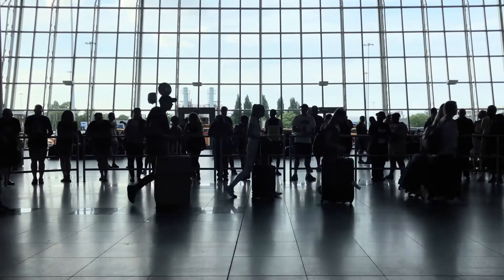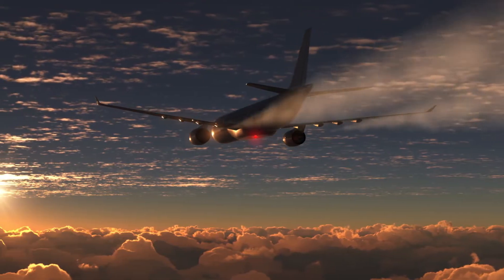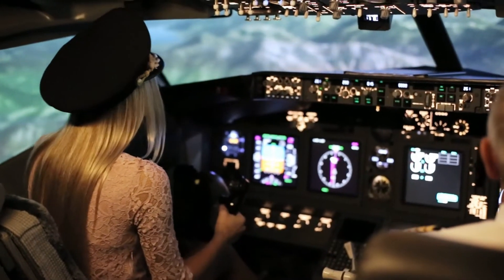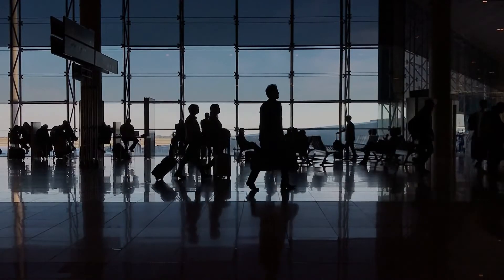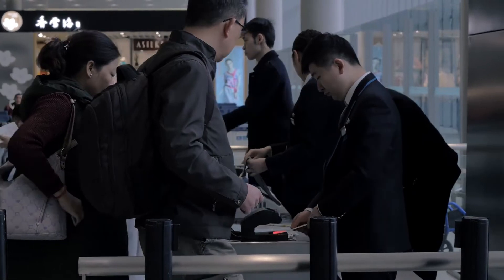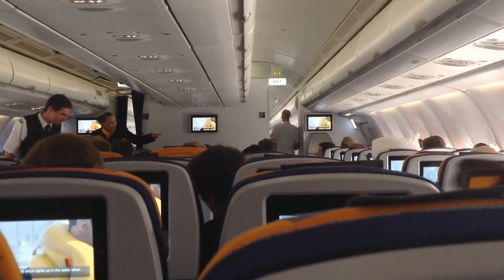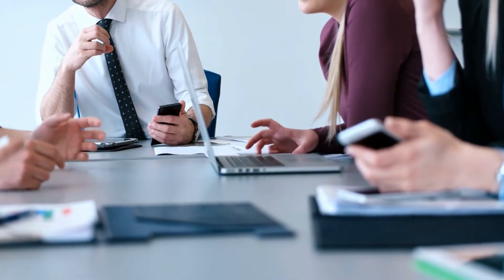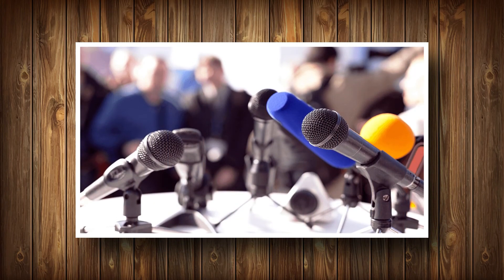How Airports Work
Airports like Hartsfield-Jackson Atlanta International Airport handle nearly 100 million passengers a year.  Moving those people to their ultimate destinations requires 34 different airlines, which collectively make up the airport's 2,500 daily arrivals and departures. That's a lot of planes, a lot of passengers, and a lot of airport personnel to make sure everything runs smoothly, so how do they make this possible?
and it'll be resolved. Thank you very much.
We make the best educational aviation videos you've ever seen